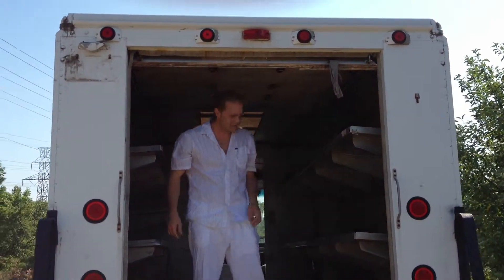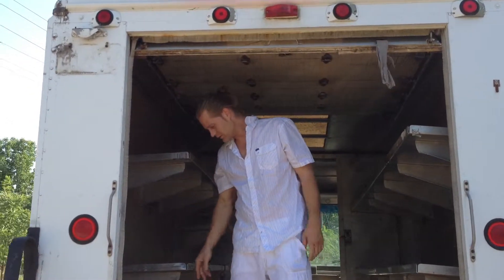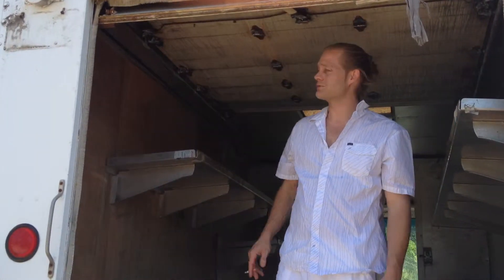SCS 12 07 29 Jon raising the tuck backdoor